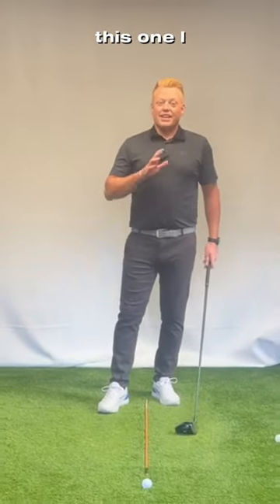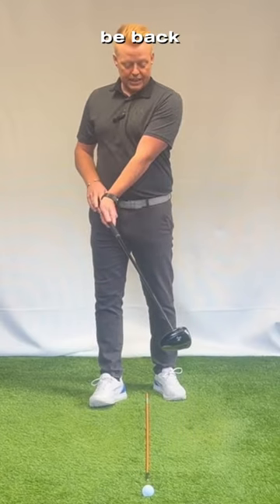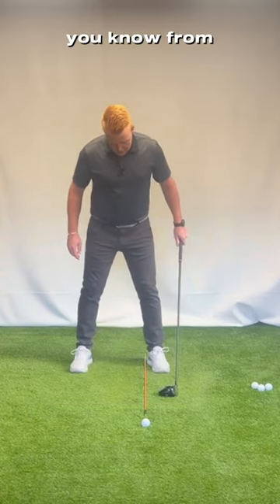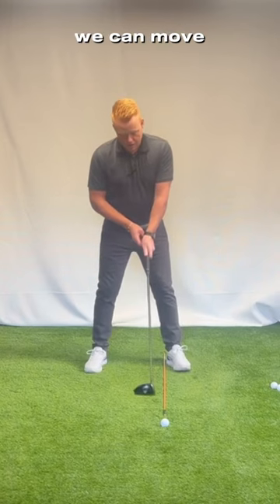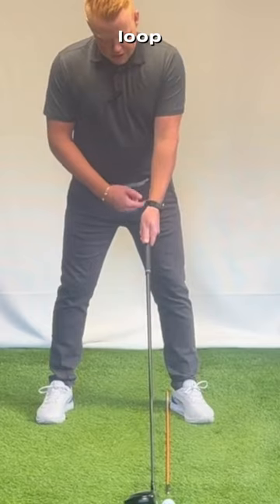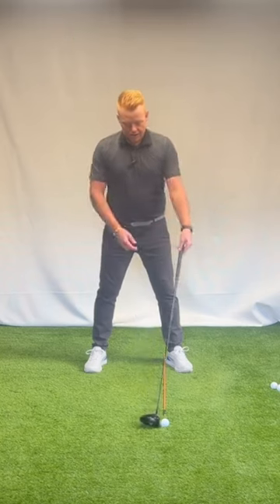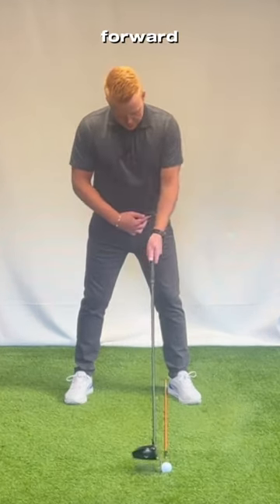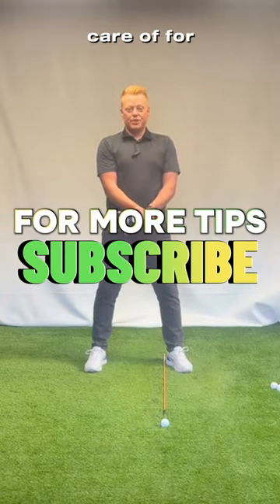Shaft Position and Ball Position with the Driver